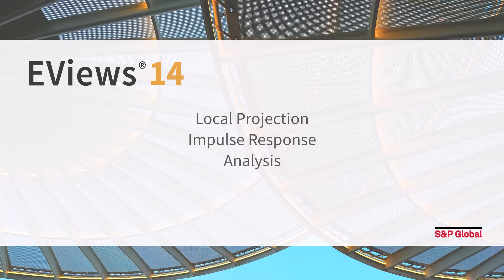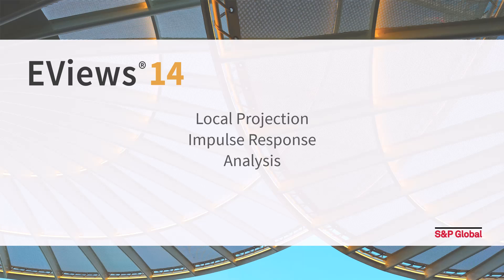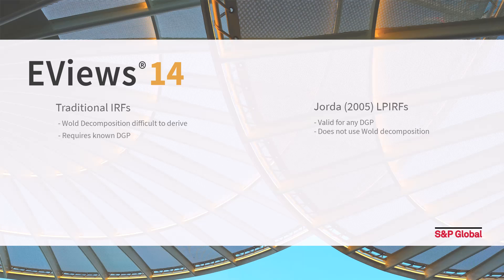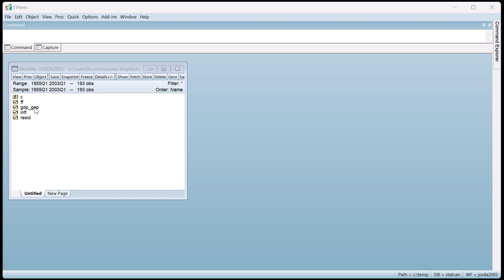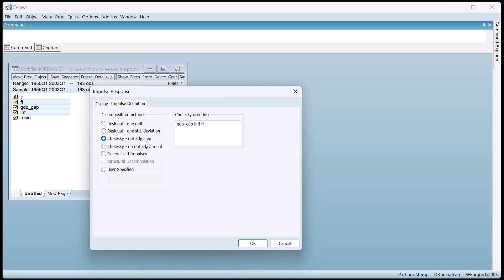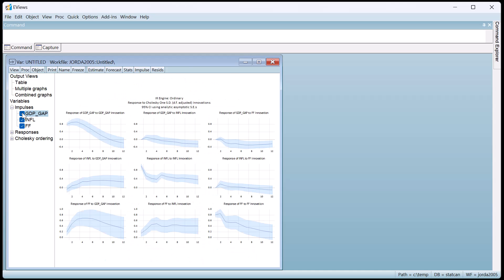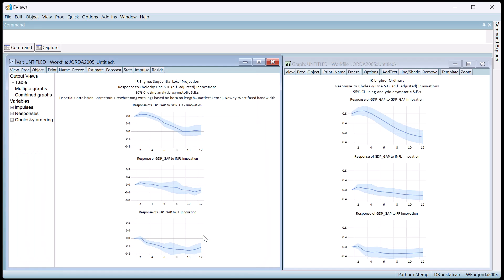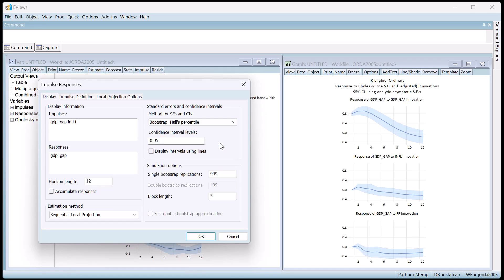Local Projection Impulse Responses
A demonstration of Local Projection Impulse Responses (LPIRF, Jorda 2005) in EViews 14, which includes estimation by both sequential or joint projection, and the use of bootstrapped standard errors.